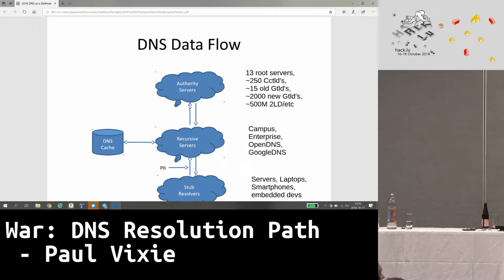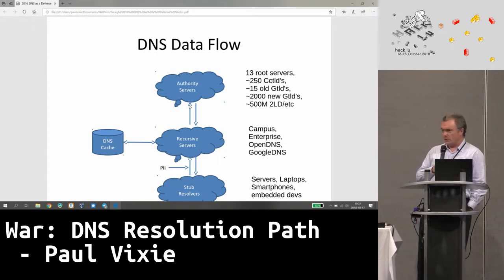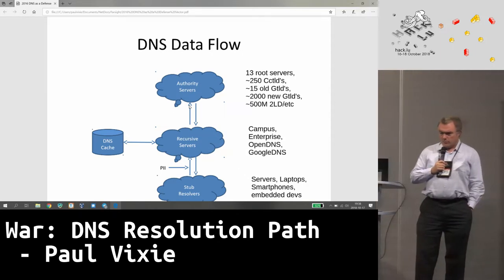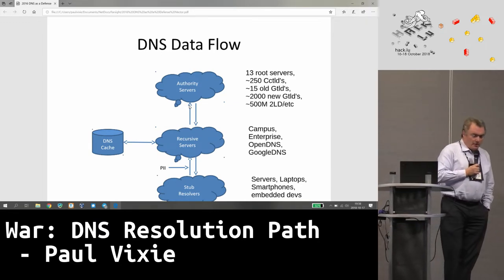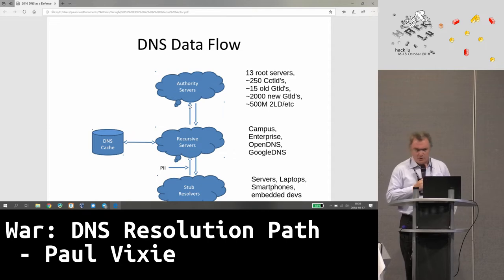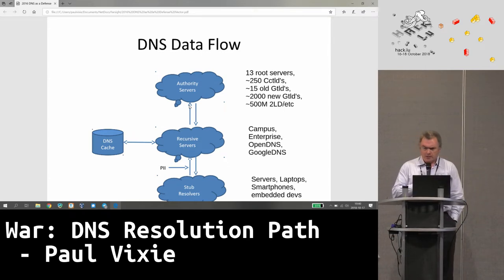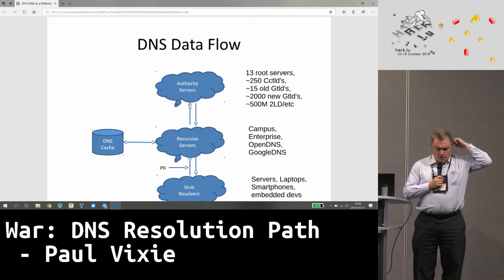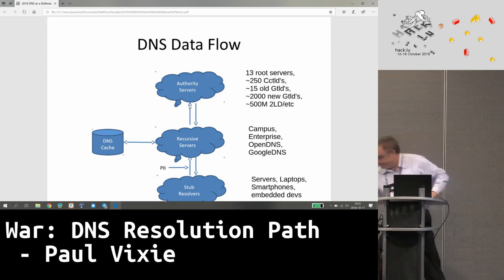Hack.lu 2018 LT: War: DNS Resolution Path - Paul Vixie